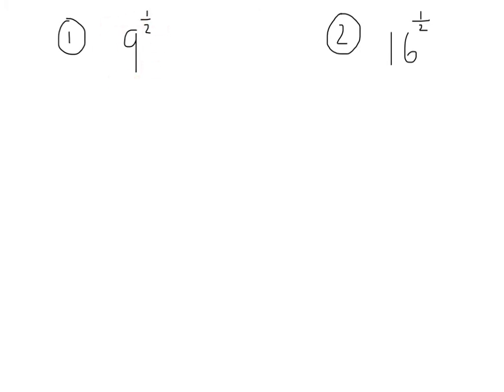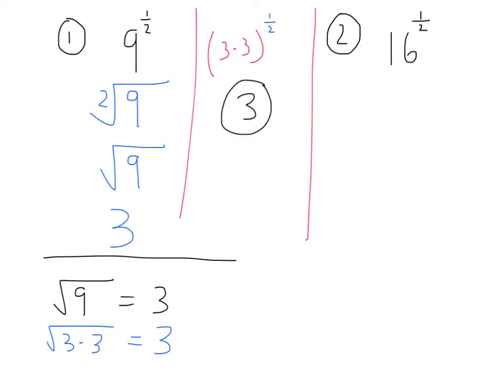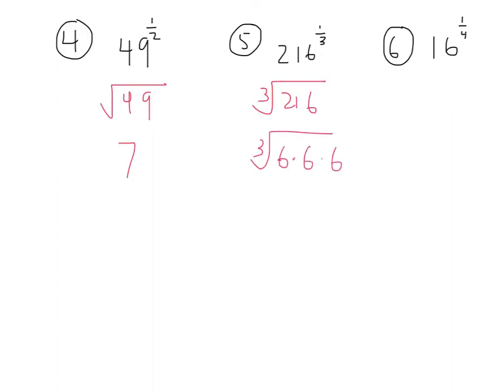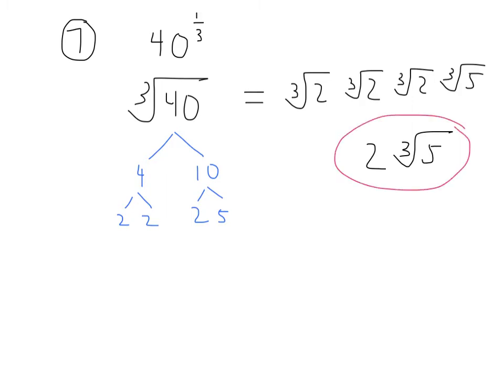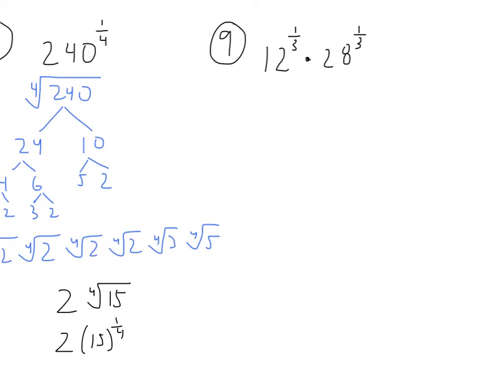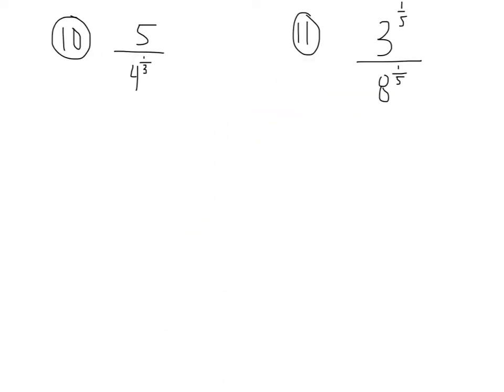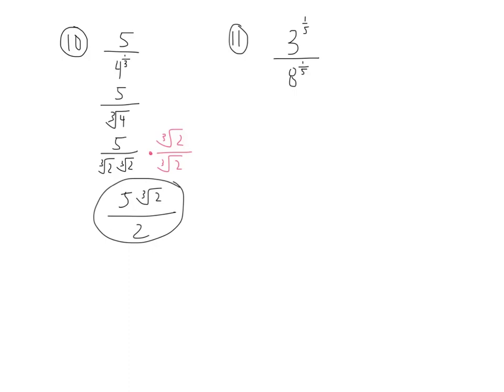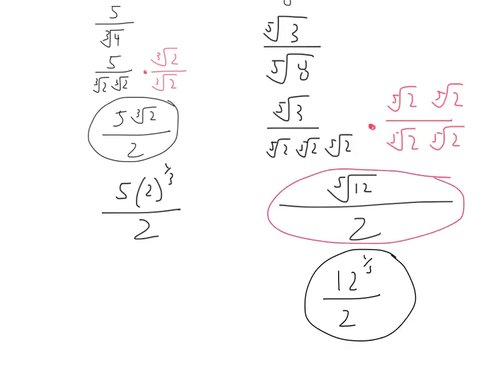Int C08V Fractional Exponents